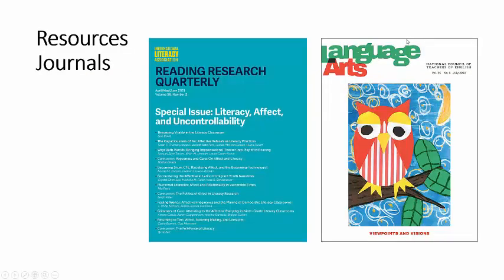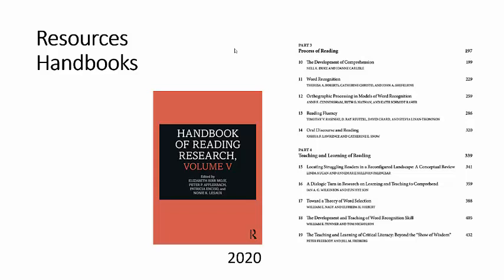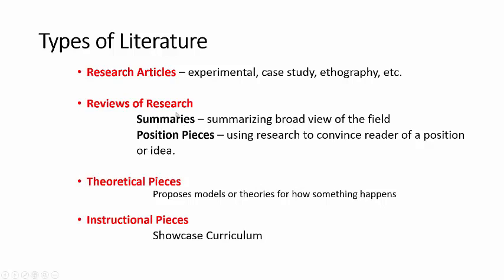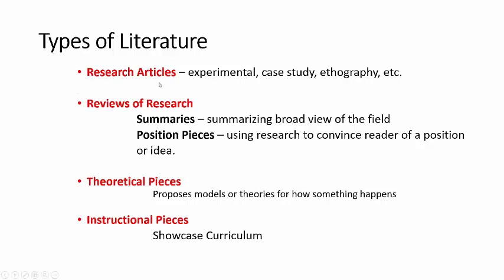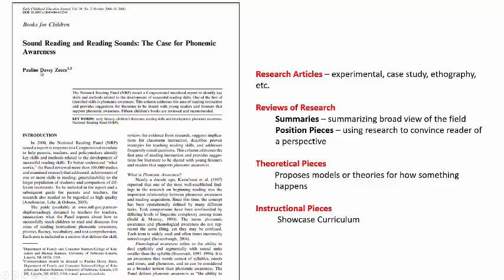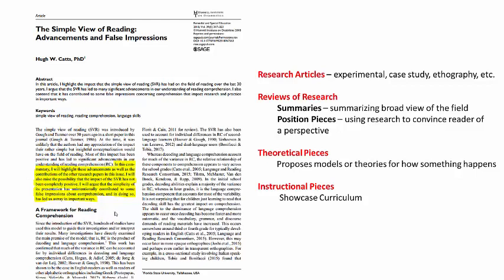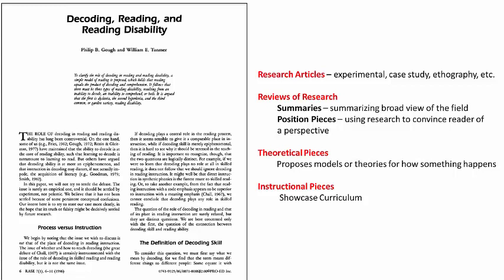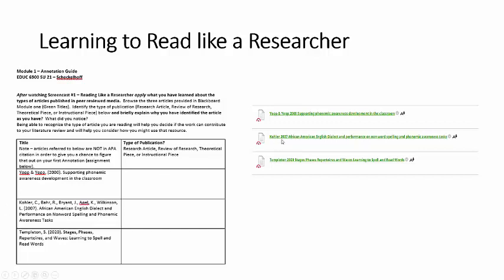Reading Like a Researcher EDUC 6400 Scheckelhoff